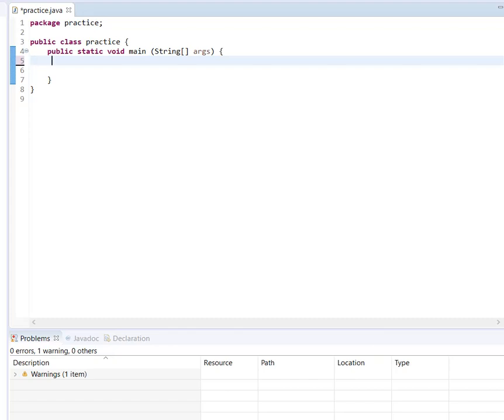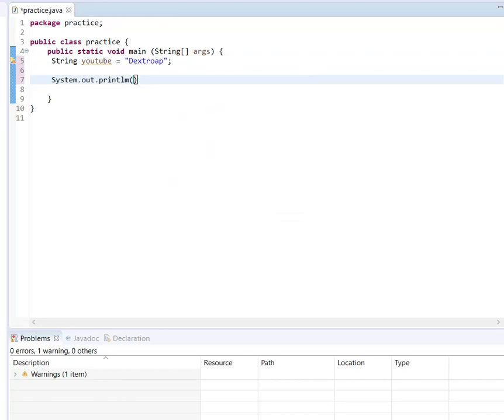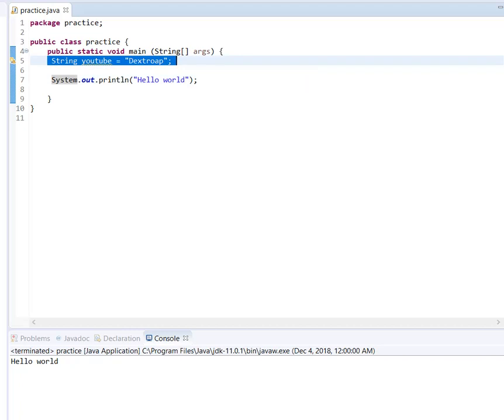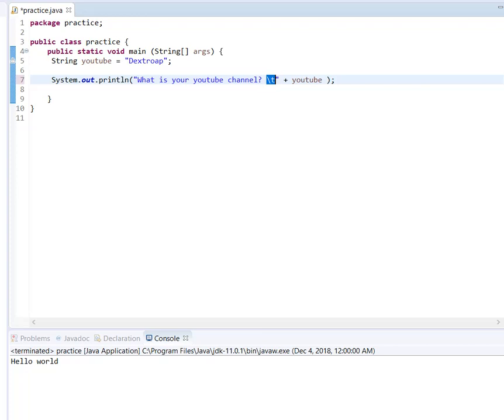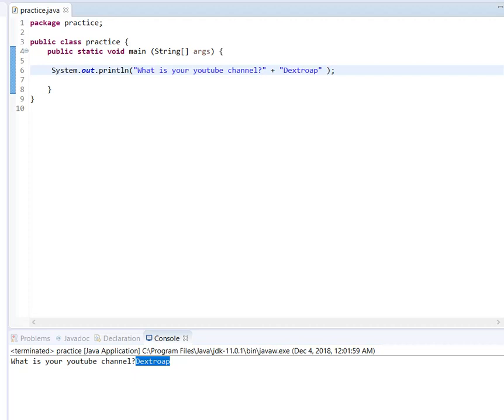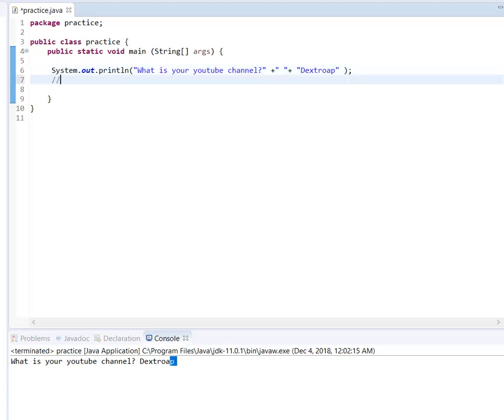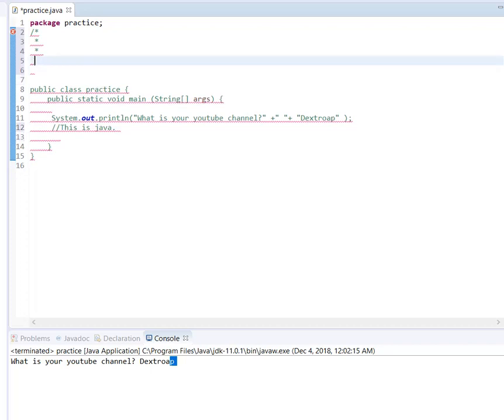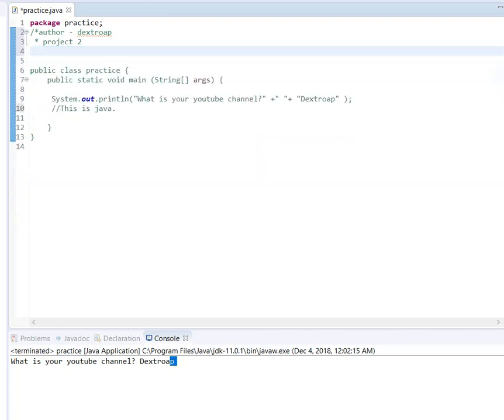Java Tutorial 2- Strings, String Concatenation and Comments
This video will basically walk you through how to put comments in your program, and will teach you what is String and string concatenation in general.